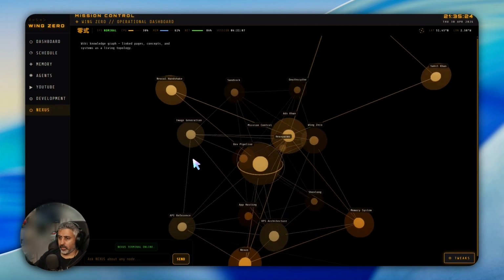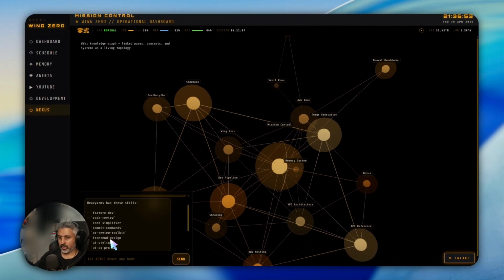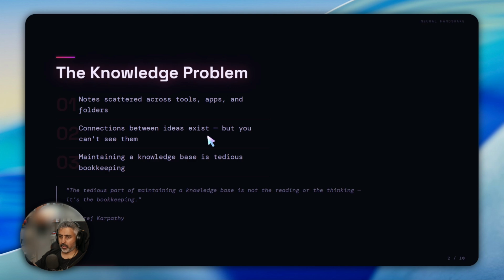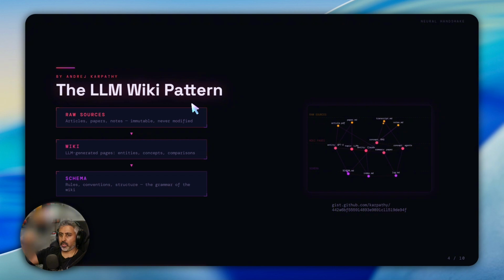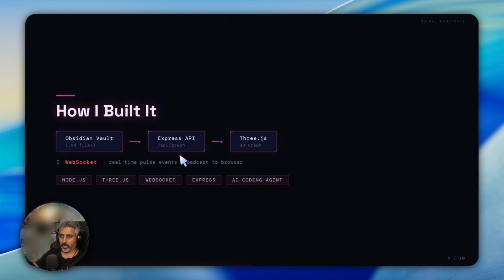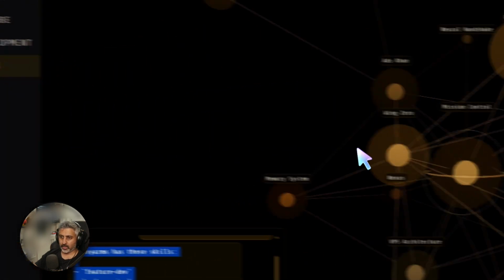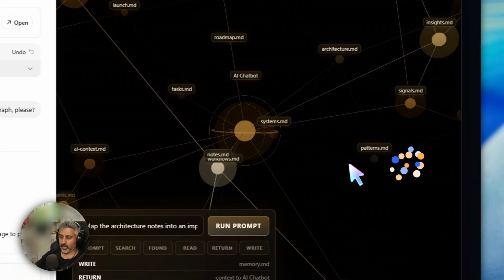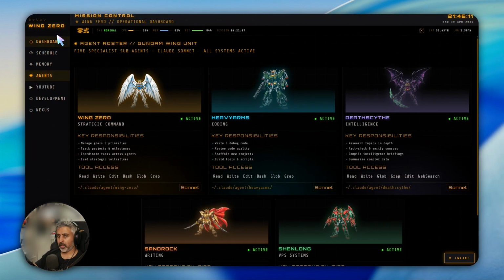I Built a 3D Brain That Thinks For Me (AI Second Brain)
I used AI to build a living 3D neural graph that connects everything I know and it runs right inside my mission control dashboard.

In this video, I walk you through exactly how I implemented a second brain from scratch using AI-assisted development and Andrew Karpathy's LLM Wiki.

We're talking real-time 3D node graphs, semantic connections, and a system that actually surfaces ideas you forgot you had.

This is a visual knowledge engine that maps your thoughts like neurons firing in a brain.

If you're into AI, productivity systems, or just want to see something wild this one's for you.